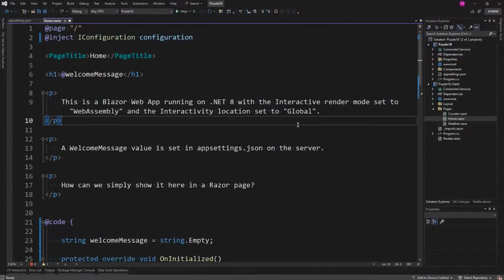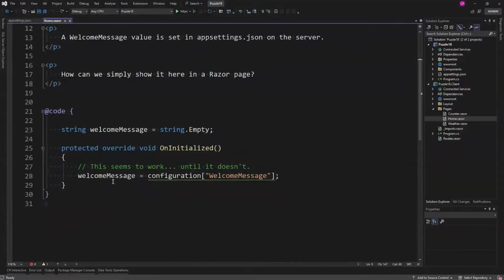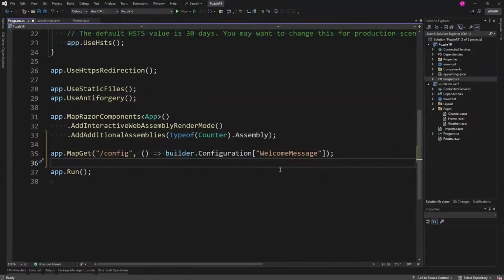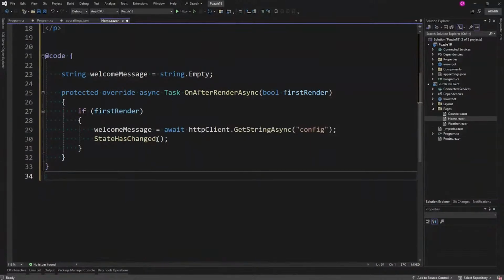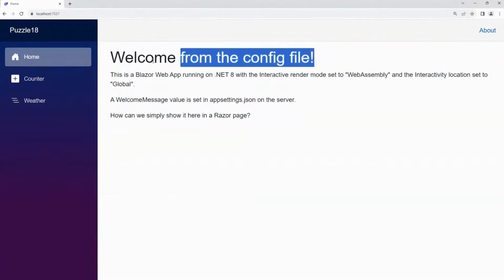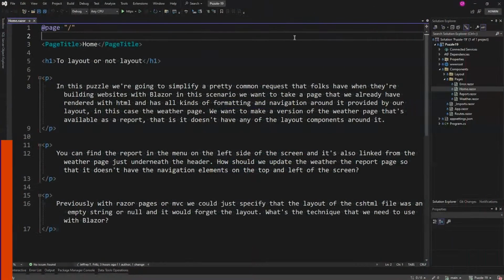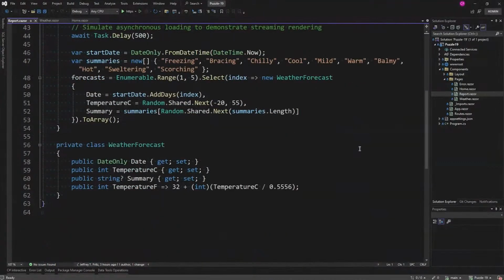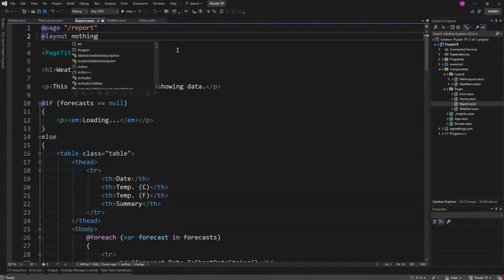The Blazor Puzzle 19 - How to Remove Layout for a Specific Page in Blazor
The Challenge:
📄 You want to remove the layout (e.g., navbar, footer) from a specific Blazor page.
❌ Setting @layout null like in MVC and Razor Pages does not work in Blazor.
🔍 Your task: Find a Blazor-friendly way to disable the layout for the "Report" page.

How to Submit Your Answer:
📩 Email your solution to:

📸 Bonus: If you solve it, share a screenshot of your layout-free page! Post it using BlazorPuzzle, and we’ll feature you.

🧠 Think, solve, and level up your Blazor skills!